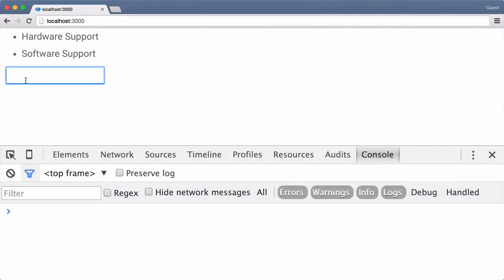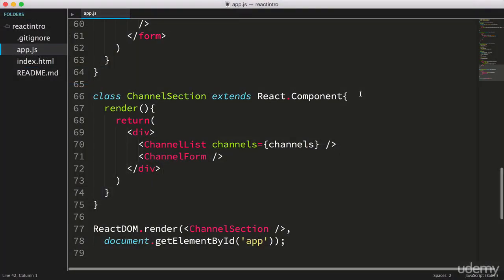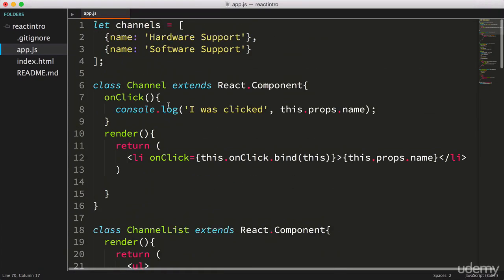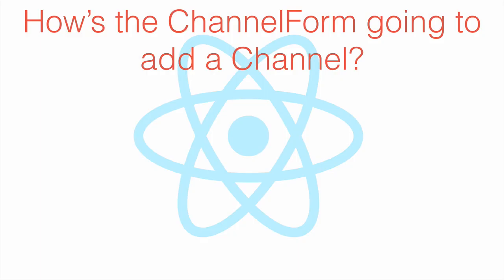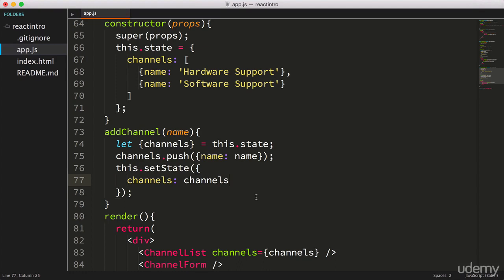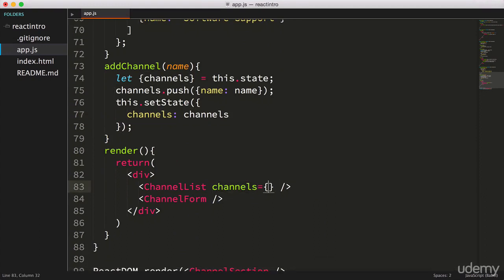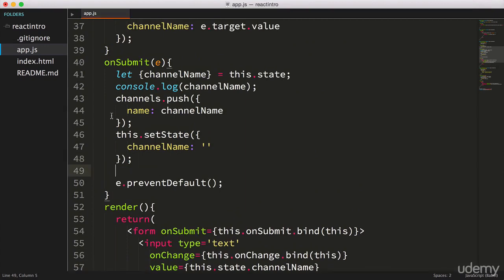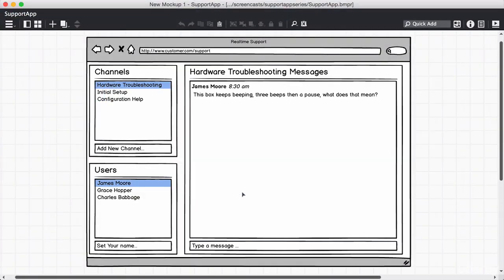Build Realtime Apps | React Js, Golang & RethinkDB : React Application State